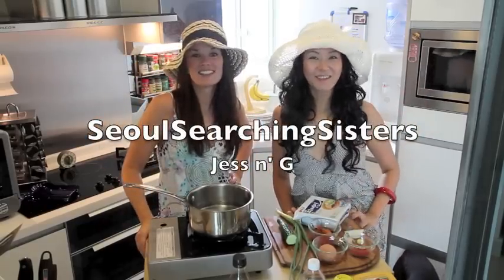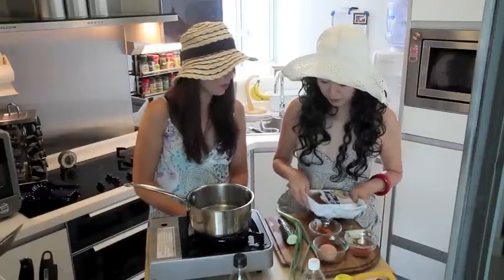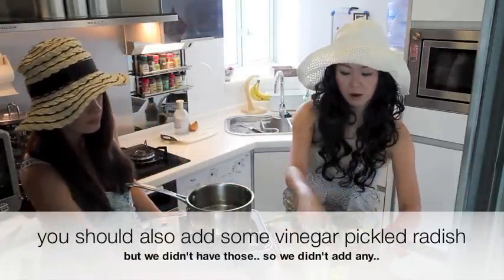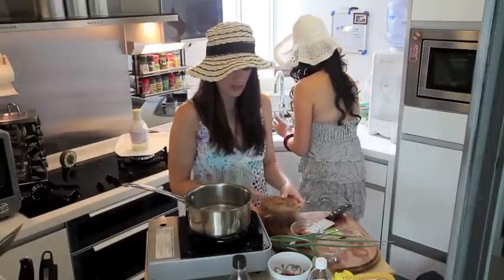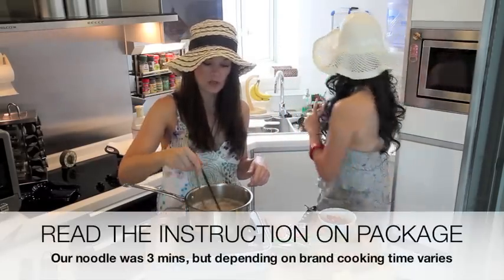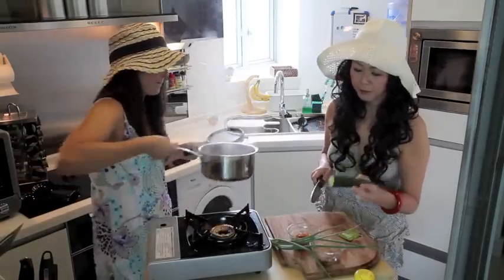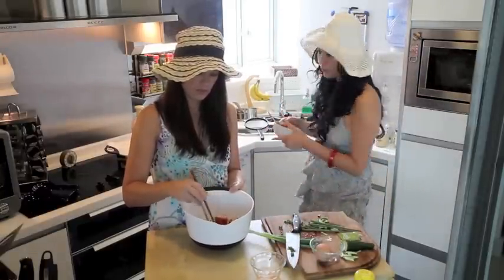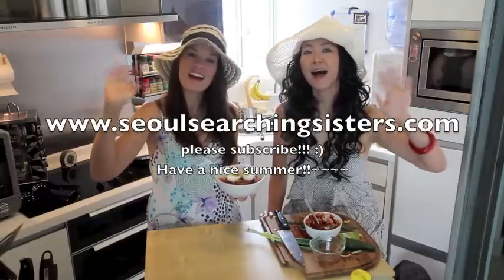How to make Bi Bim Naeng Myun - Korean cooking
SeoulSearchingSisters Jess n' G make Bibim naeng myun, spicy cold buckwheat noodle made of buckwheat and potato. This noodle is definitely one of my favorite summer dish! I almost choked on this noodle when I was a kid because it's too chewy... I got over my trauma and looooove this noodle now. Enjoy this refreshing dish with slices of pear, pickled radish, cucumbers or Kimchi! I've seen some people putting slices of apples or even water melon.. be creative!!~~ If you can't find this noodle in your neighborhood, you can use soba (buckwheat noodles) or somen (wheat-flour noodles). Enjoy~!